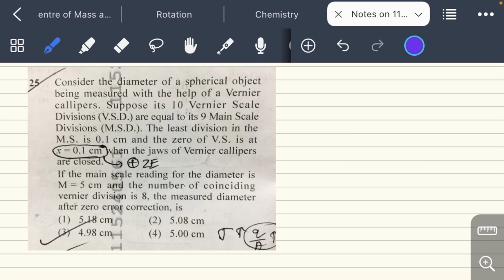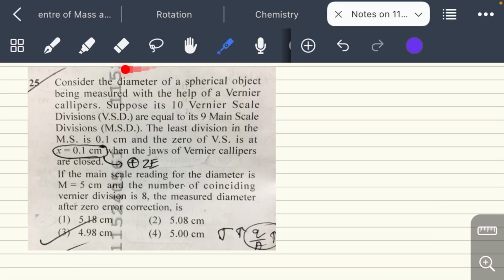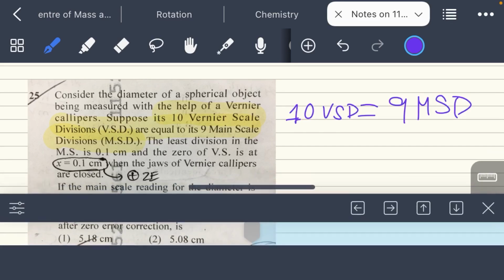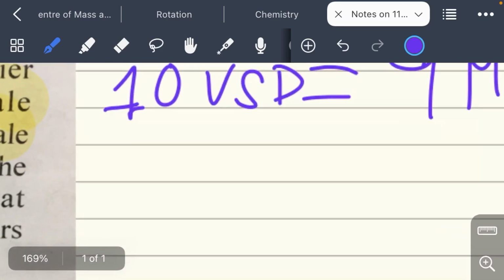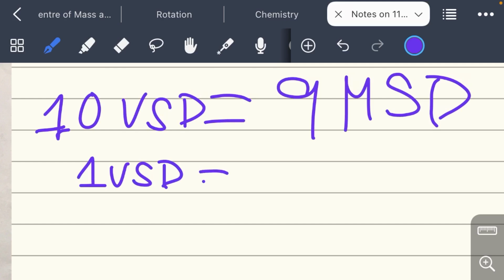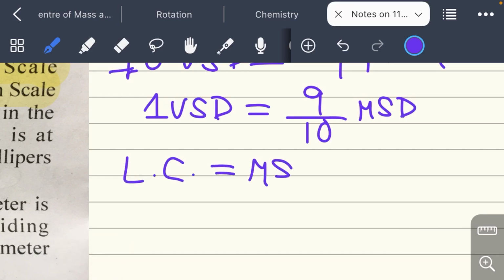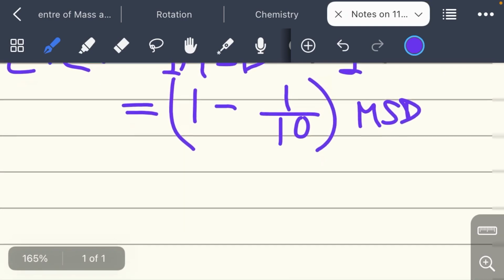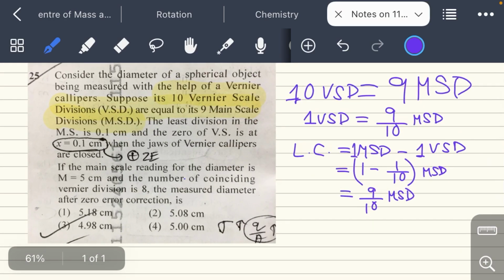A spherical object is measured using Vernier Callipers..... Find the corrected diameter. NEET 2025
📌 In this video, we solve a highly important NEET 2025 Vernier Caliper question step-by-step! If you're preparing for NEET UG 2025, mastering Vernier Caliper numericals is a must for the Physics section.

🔹 What You’ll Learn:
✔ Concept Recap – Quick revision of Vernier Caliper least count & measurements.
✔ Step-by-Step Solution – Detailed breakdown to ensure zero doubts.
✔ Common Mistakes – How to avoid errors in such questions.
✔ Exam Tricks – Save time with smart calculation hacks!

📚 Relevant for: NEET 2025, JEE, Class 11 & 12 Physics (Units & Measurements).

Boost your accuracy in practical-based Physics questions.

Learn shortcut methods for faster problem-solving.

Strengthen your numerical skills for competitive exams.

💬 Got Doubts? Drop a comment – we’ll help you out!